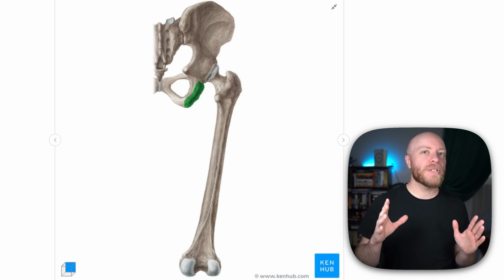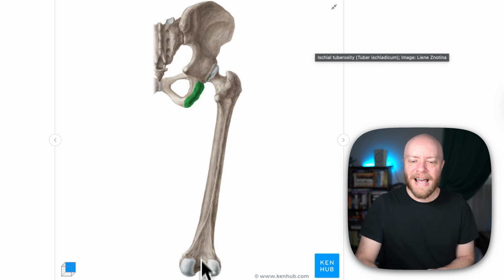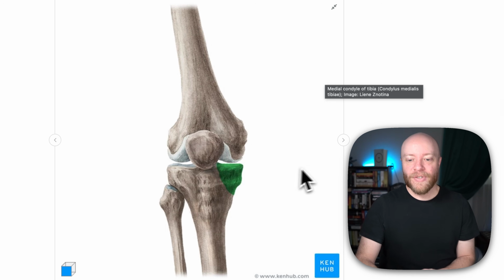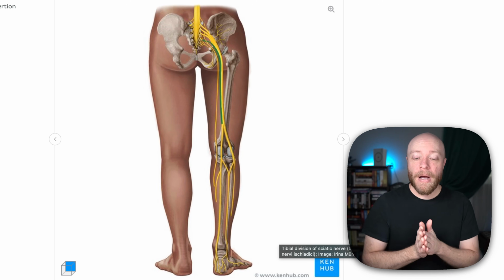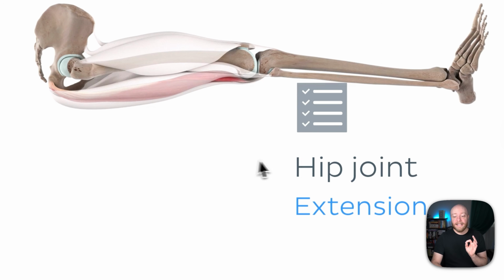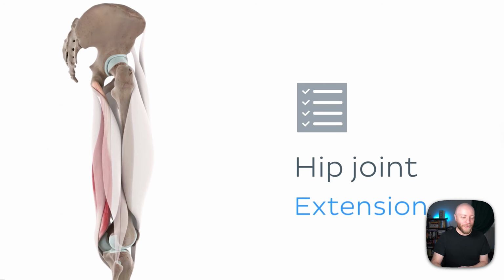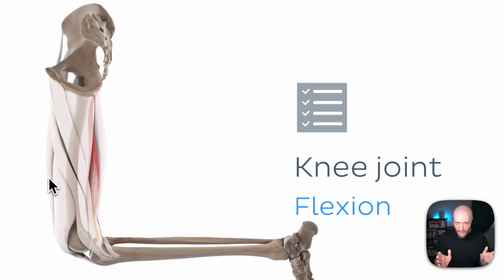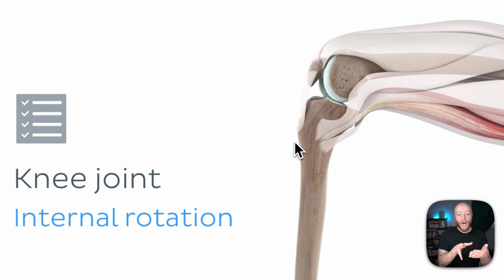Semimembranosus Anatomy Made EASY (Origin, Insertion & Actions)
Explore the secrets of the semimembranosus, part of the hamstring group, its functions, origins, insertions, and innervation.

Get your hands on the physical Kenhub Atlas of Human Anatomy and download a FREE sample

Oh, are you struggling with learning anatomy? We created the ★ Ultimate Anatomy Study Guide ★ to help you kick some gluteus maximus in any topic. Completely free.

Want to test your knowledge on the main muscles of the lower limb? Take this quiz

Read more about the semimembranosus muscle to discover its crucial role in knee stabilization and flexibility

For more engaging video tutorials, interactive quizzes, articles and an atlas of Human anatomy and physiology, go